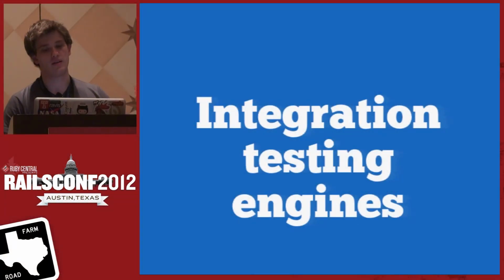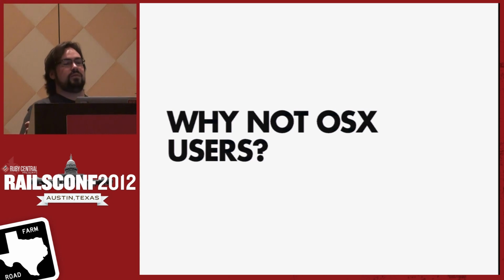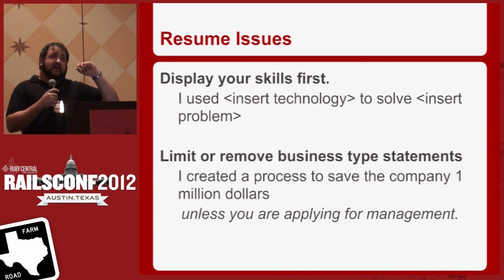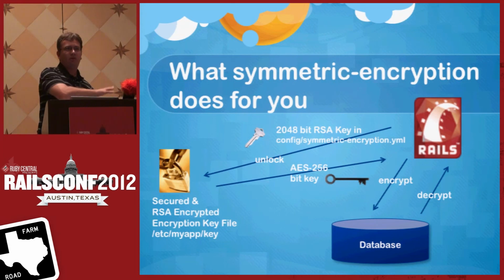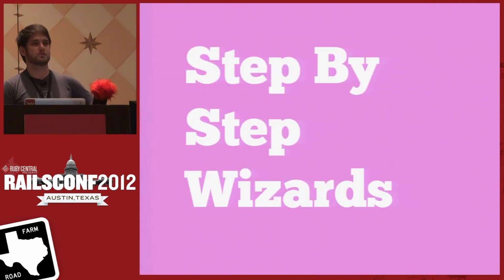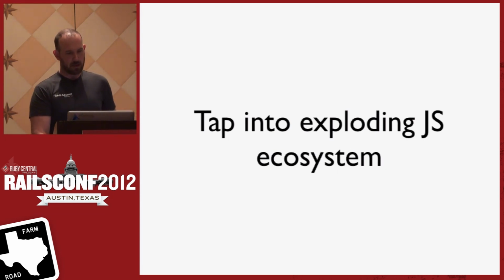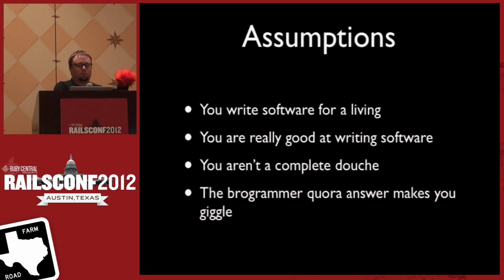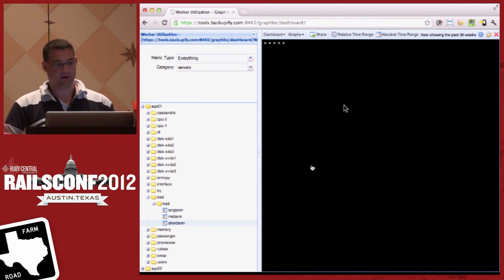Lightning Talks - Part II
Second half of Lightning Talks!

00:25 - Greg Belt - Seven Tips for running an Open Source Project.
01:27 - Ryan Biggs - Integration testing engines
04:55 - Yehuda Katz - Tokaido
09:25 - Ryan Brunner - Seven reasons why you should help organizer your local user group.
14:20 - Mike Scalnik - Railcar
16:27 - Felix Dominguez - Why you don't get hired
20:53 - Reid Morrison - Rails Encryption
26:11 - Evan Dorn - Ninjascript
27:00 - Jay Moorthi - tddium
31:44 - Rod Paddock - How I saved the World with Ruby and Nokogiri
34:15 - Richard Schneeman - Wizards from WTF to Wicked
36:42 - Sam Woodard - flash_s3_rails
40:36 - Charles Lowell - One Man in the name of Embedding Javascript into Ruby
44:37 - Matt Rogish - Hacking the Airlines
49:08 - Brad Wilkening - Top 10 Reasons you should probably quite your job
54:08 - Matt Conway - Monitoring with Graphite
58:51 - Dr. Nic Williams, Evan Phoenix - It's a Wrap!